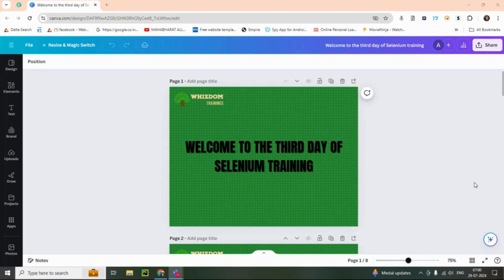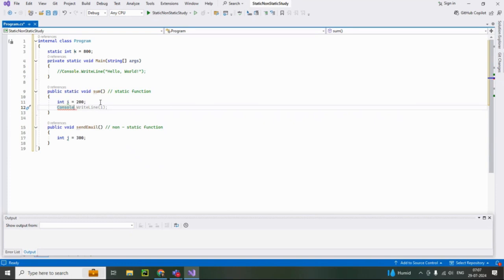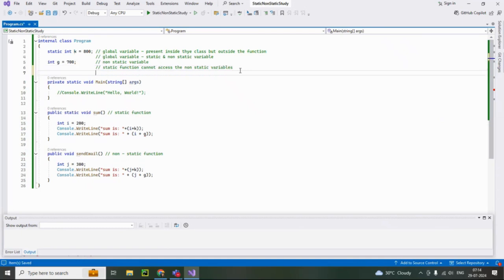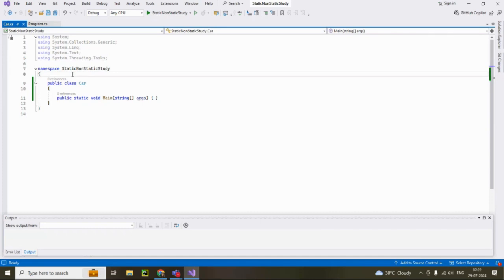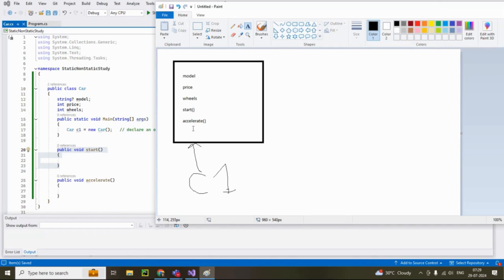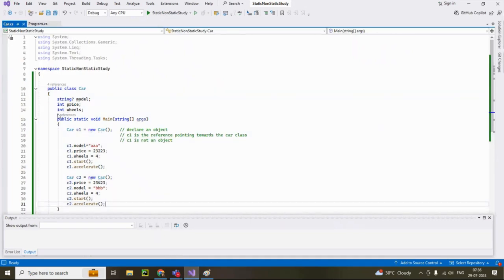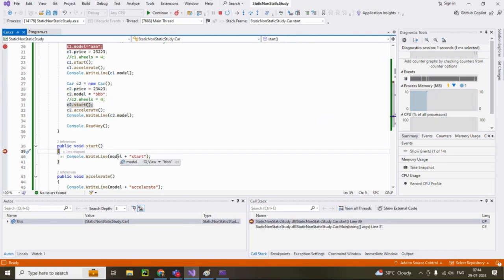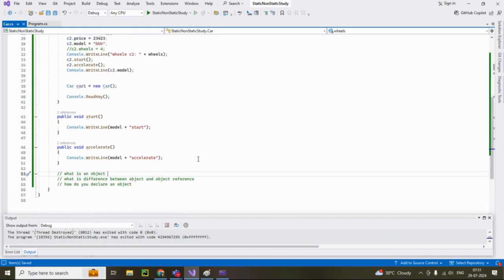selenium with C# Training Class 3rd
Selenium Training for Beginners video that explains topics:

Local Variables
Global Variables
Creating Objects in C#
Meaning of static
Why is main method static?
Object and Object References